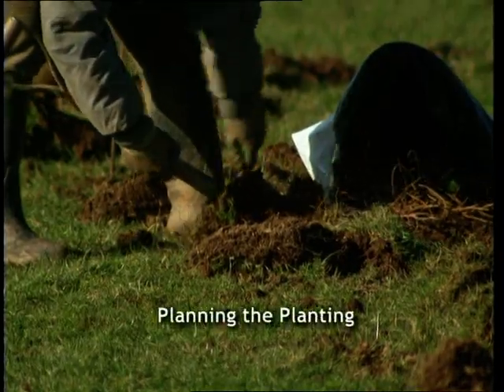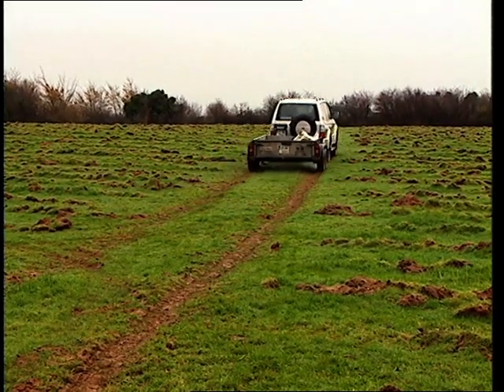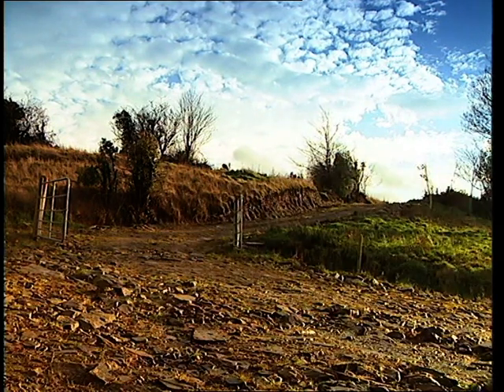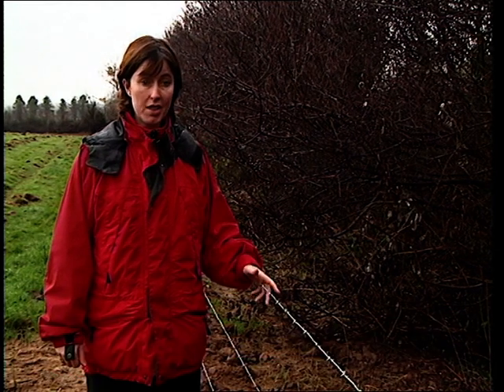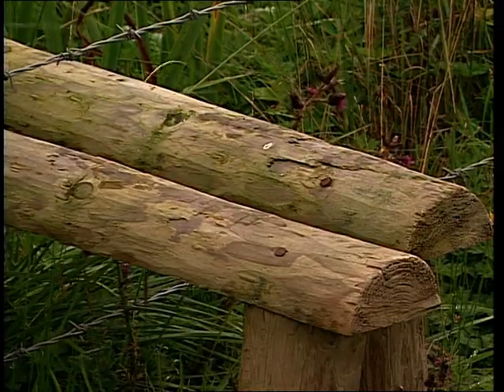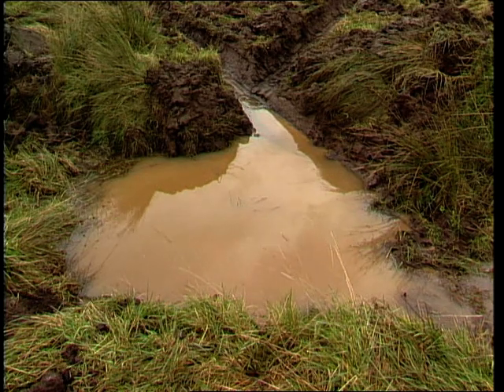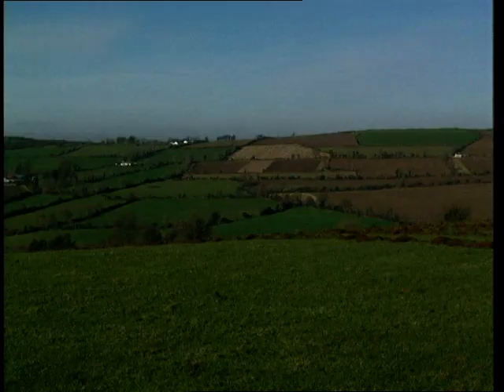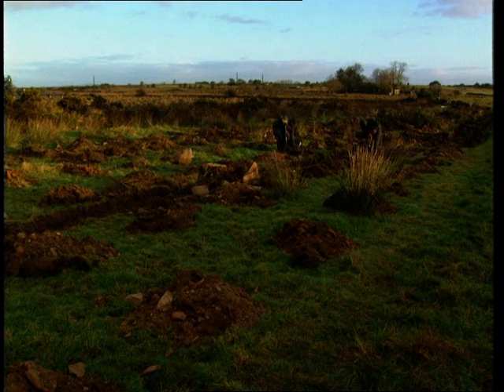Your Farm Forest - Part 2: Planning The Planting